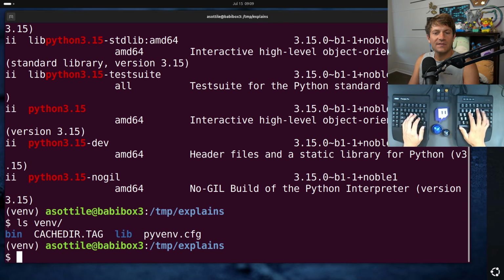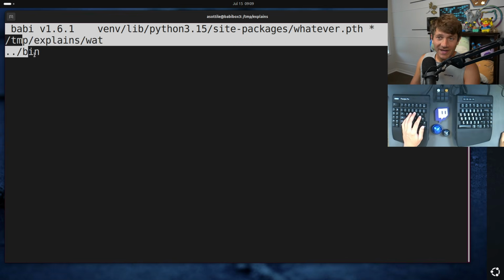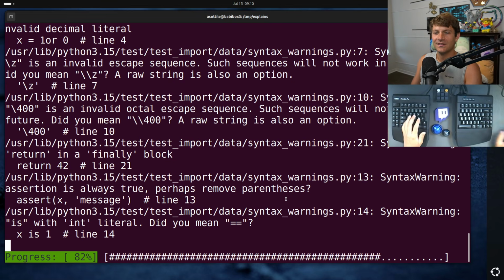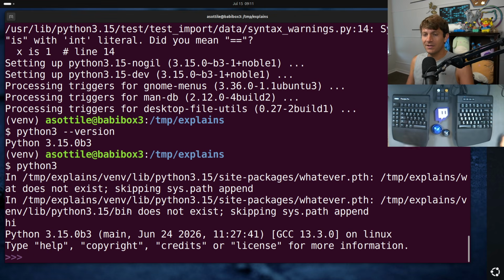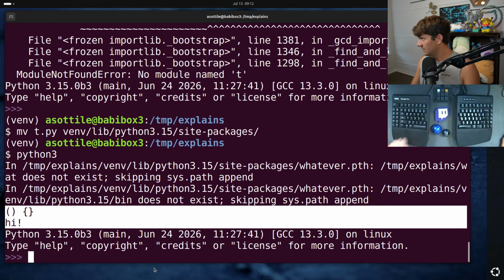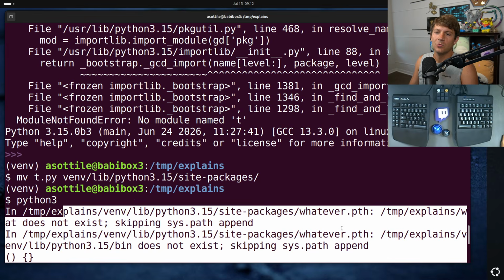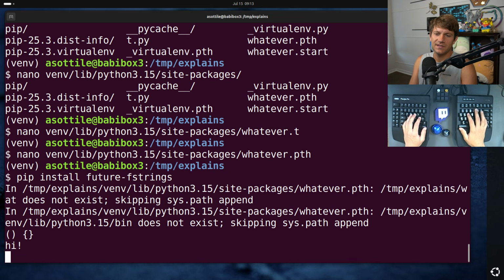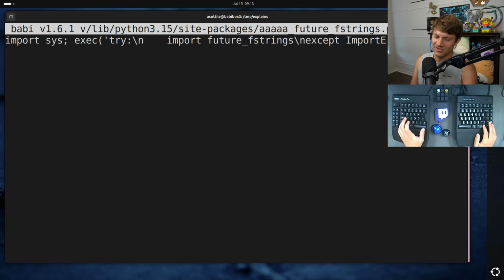RIP python .pth files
today we talk about the replacement for .pth files introduced in python 3.15 and how to adjust to use them!